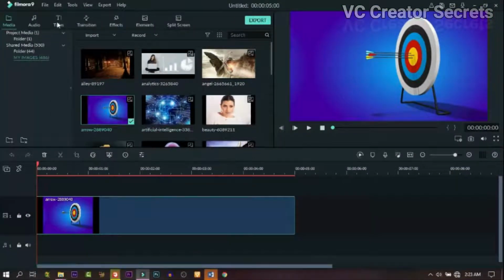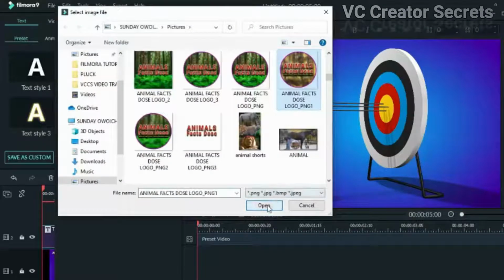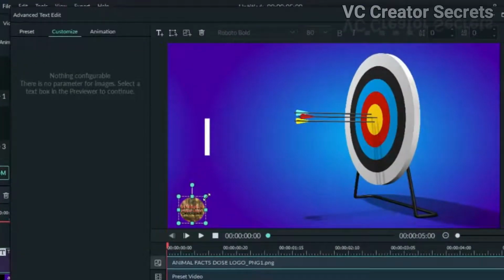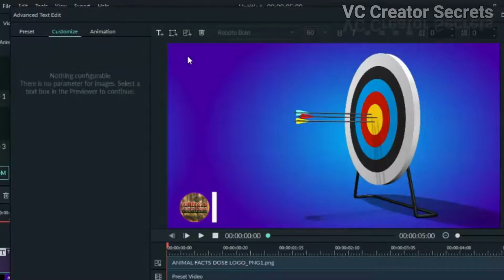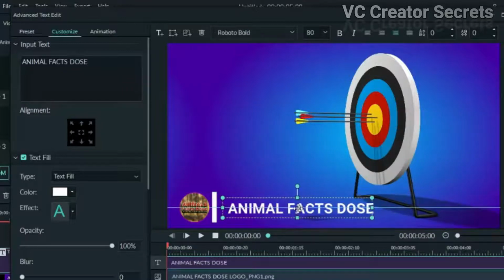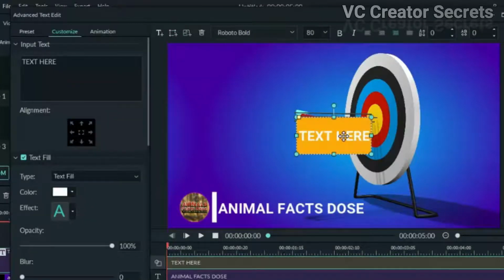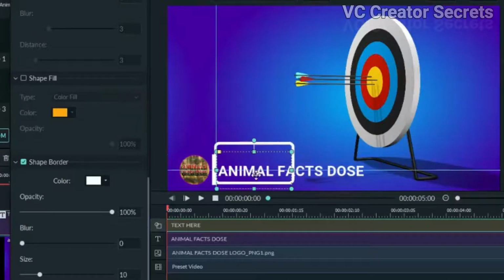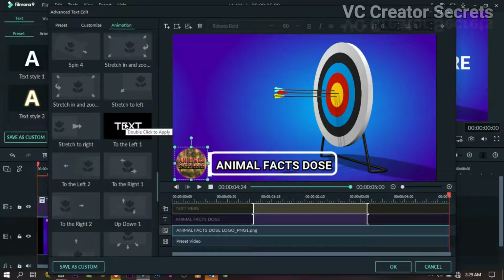Filmora 9 Custom Lower Third Tutorial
Filmora 9 Custom Lower Third Tutorial: Learn how to make an awesome custom Lower Third in Filmora for your next Youtube videos.